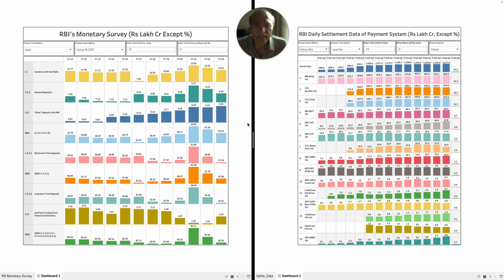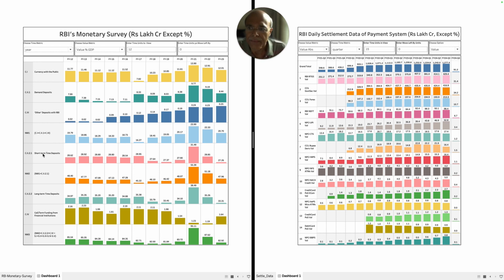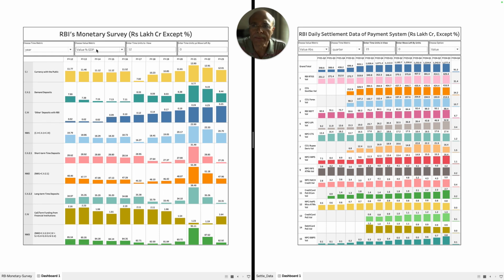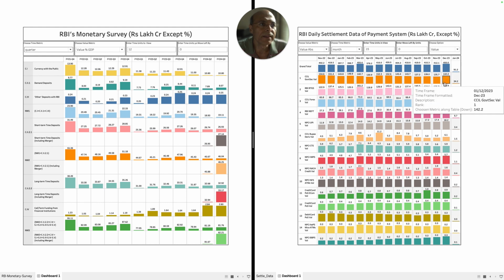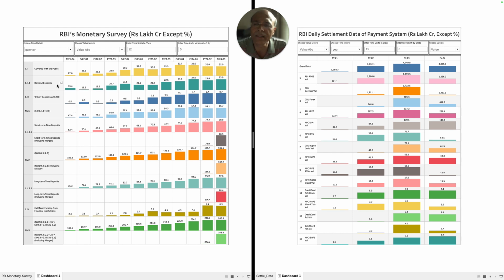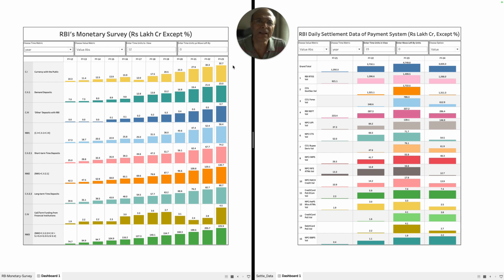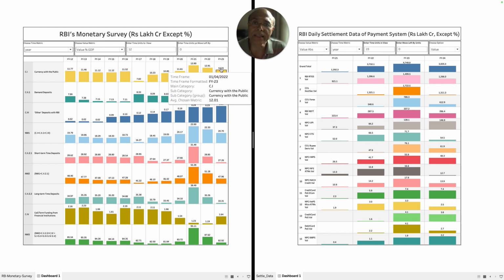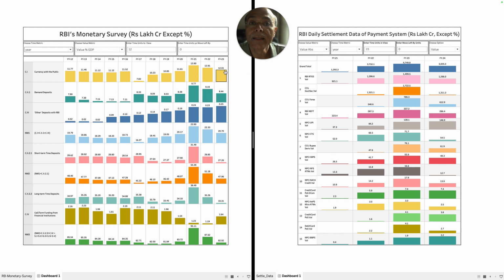Unravelling India's Economic Puzzle: A Riveting Look at RBI's Monetary Data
🔍 Dive deep with us into the fascinating world of India's economy! In this compelling video, we unravel the intricate workings of the monetary system through an insightful analysis of the Reserve Bank of India's (RBI) data. Join us on a journey through the realms of M1, M2, and M3 money, where each term is demystified and their impacts on liquidity are laid bare.

📊 Witness a side-by-side exploration of RBI's monetary survey and the daily settlement data of the payment system. Understand the nuances of currency with the public, demand deposits, and RBI deposits, and grasp the significance of short-term versus long-term deposits. Discover how these elements intertwine with nominal GDP across different time frames, painting a vivid picture of our economic landscape.

A detailed comparison of RBI's monetary survey data against settlement data uncovers surprising contrasts and thought-provoking insights.

❓ But here's the twist: Why is cash circulation on the rise despite a surge in electronic transactions? And what's the story behind the withdrawal of ₹2000 notes? We present these puzzles, and we want to hear YOUR thoughts!

Share your views, ask questions, and let's learn together.

Time-Stamped Outline:

00:00 - Welcome to a world of economic insights! Introduction to the video.
00:18 - Decoding RBI's monetary survey: M1, M2, M3 money explained.
01:04 - In-depth analysis of currency circulation and banking deposits.
02:22 - The liquidity labyrinth: Short-term vs. Long-term deposits.
03:12 - Monetary values and their dance with nominal GDP.
04:21 - RBI's daily settlement data: A new perspective.
05:20 - The rise of electronic transactions and the cashless economy trend.
06:35 - Comparative analysis: Monetary survey vs. Settlement data.
07:44 - Tracing the trajectory of cash holding in relation to GDP.
09:57 - The dynamics of cash holding and GDP: A critical look.
11:05 - The ₹2000 note mystery: Uncovering the impact on cash flow.
12:14 - Post-COVID economic shifts: Nominal GDP and the cash conundrum.
13:00 - The paradox of increasing cash in a digital transaction era.
13:48 - Conclusion and a call to engage and subscribe for more insights.